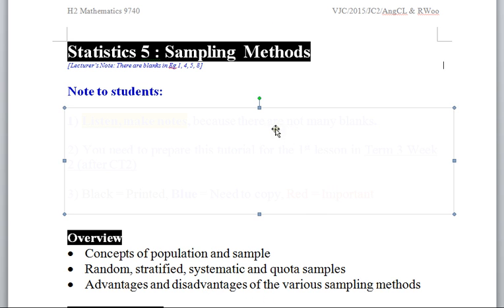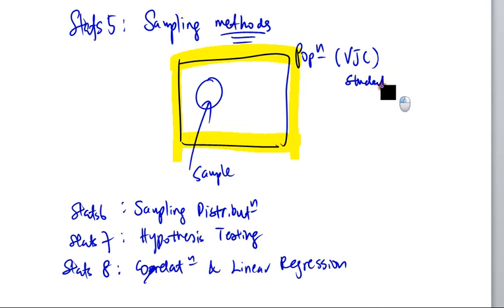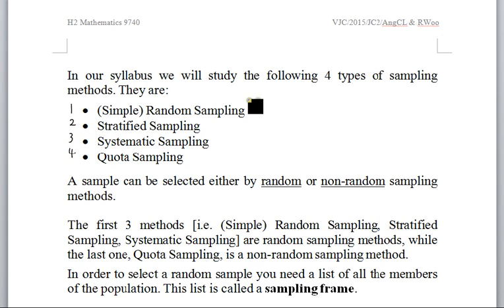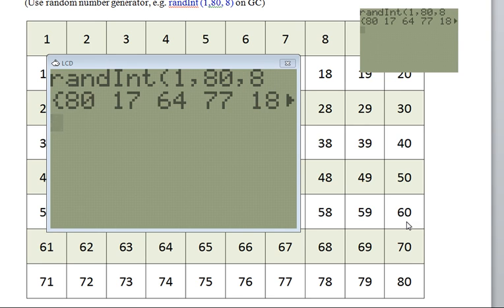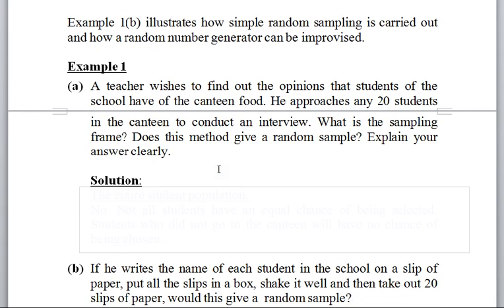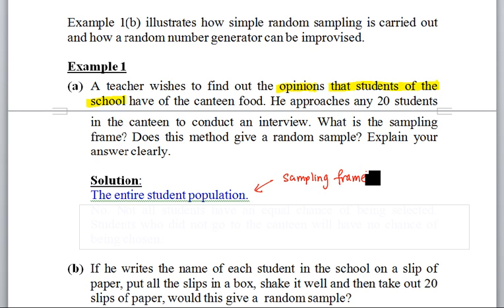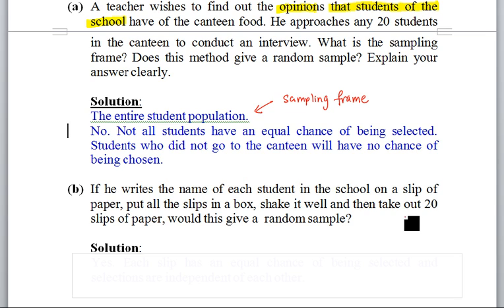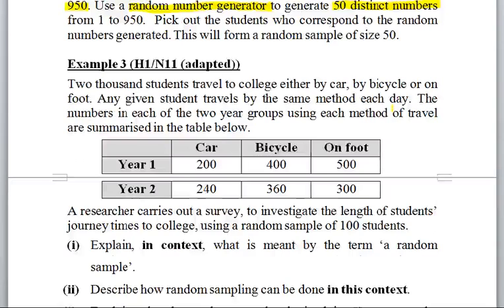Stats 05 Sampling Methods Part 02 Concepts of Popn, Sample + Simple Random Sampling